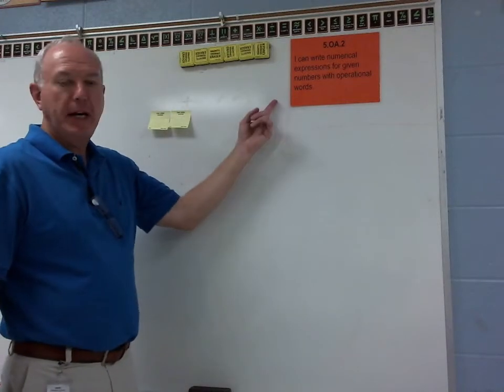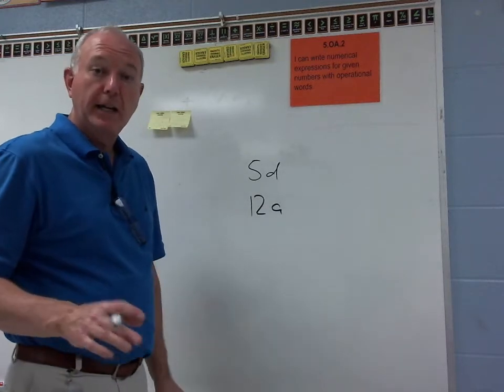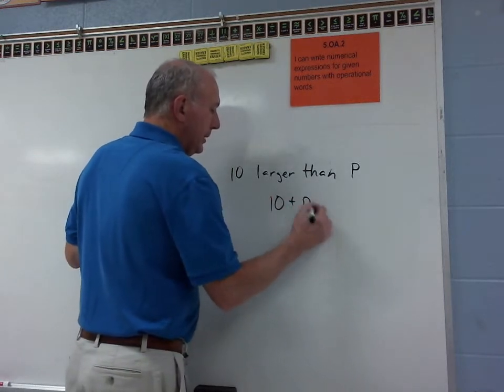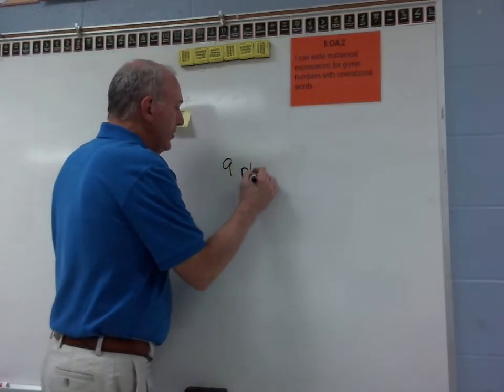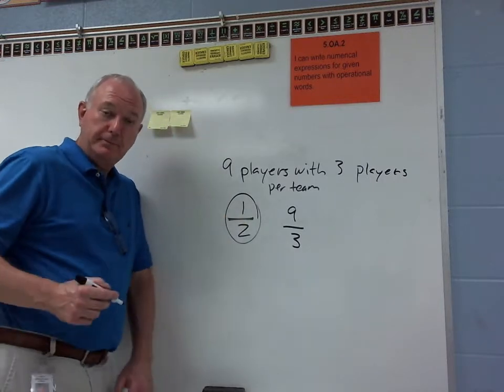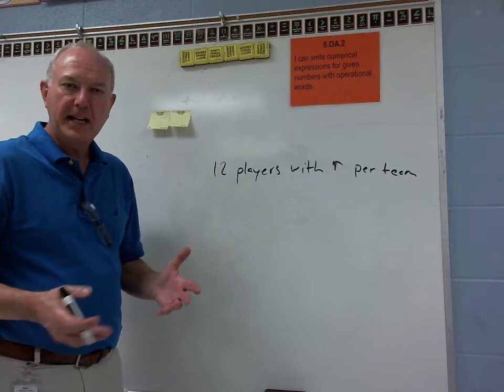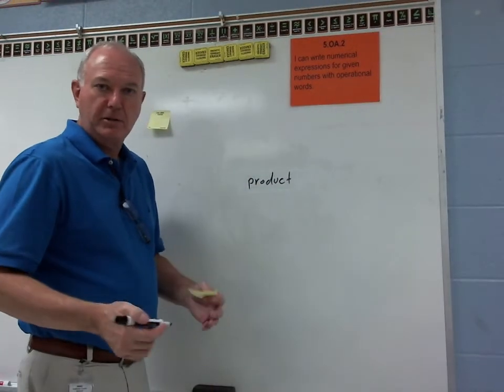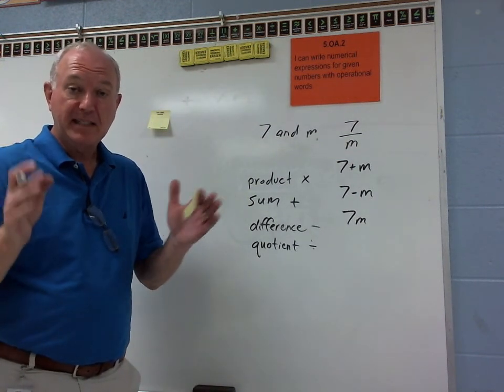Writing Numerical Expressions 2: Oct 15, 2020 3:52 PM